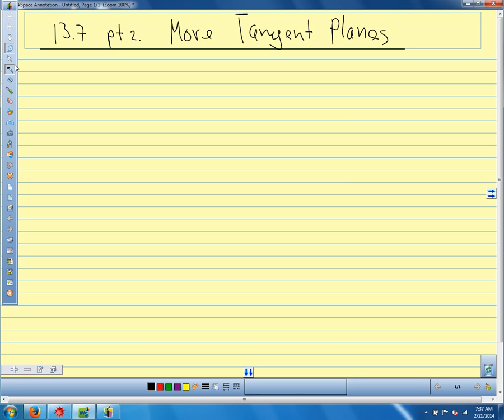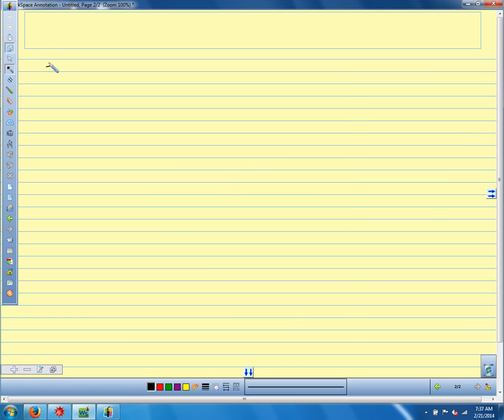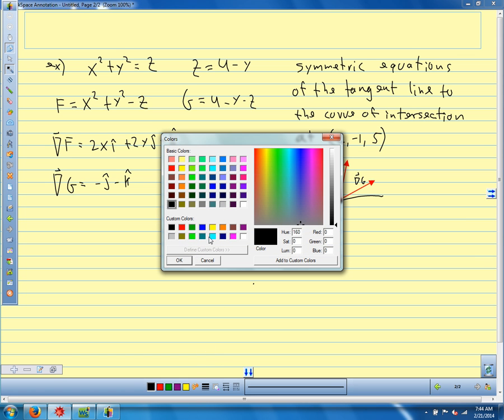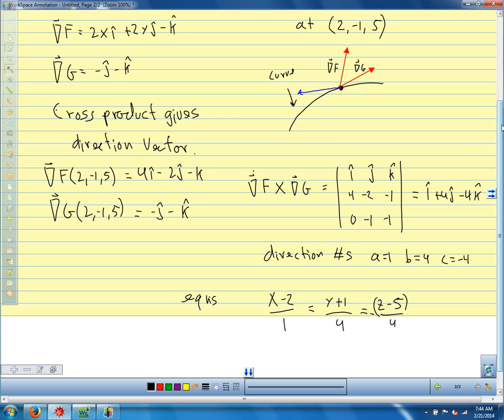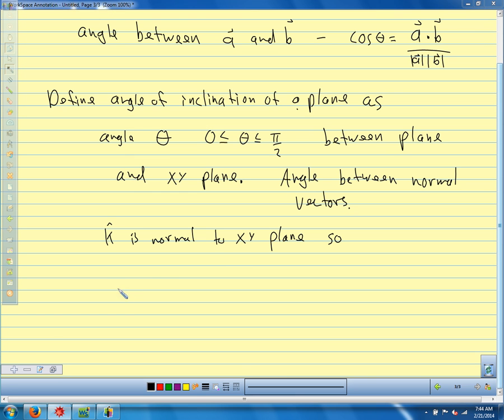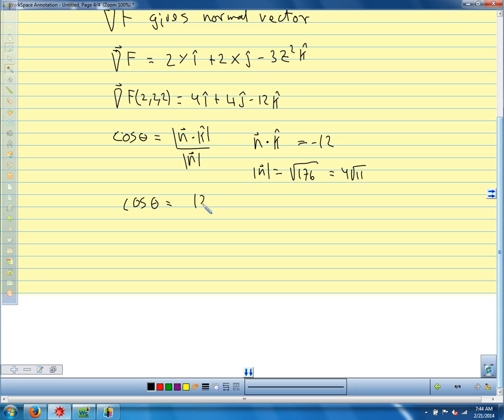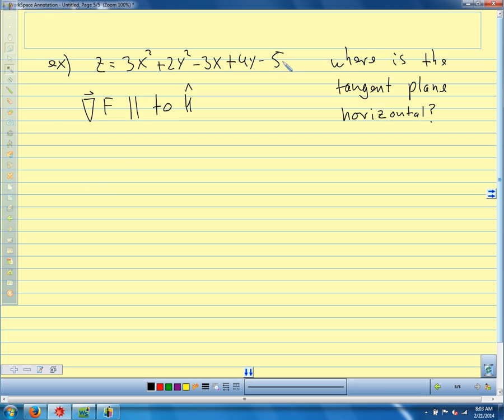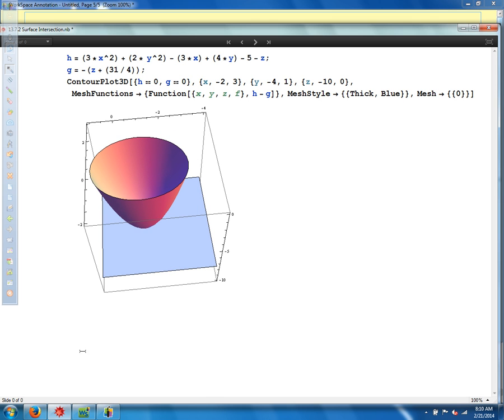Calc III 2014 13.7 pt 2 More Tangent Planes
Gradient as a normal vector